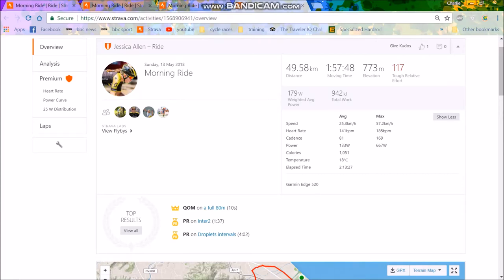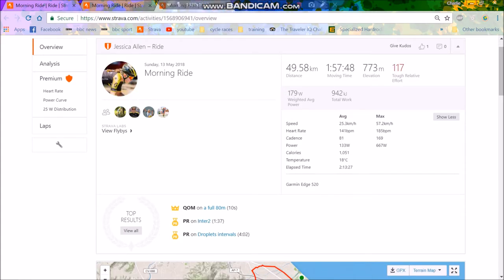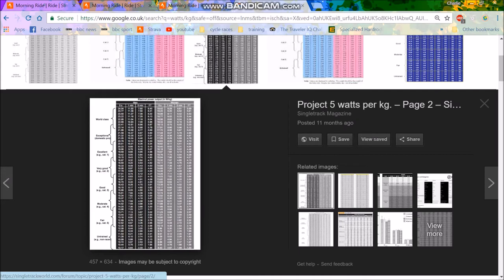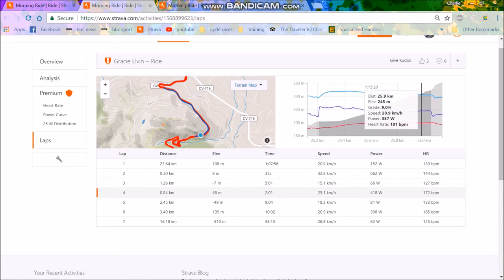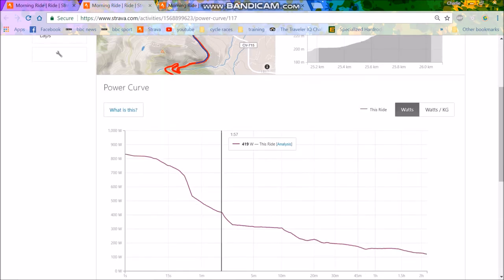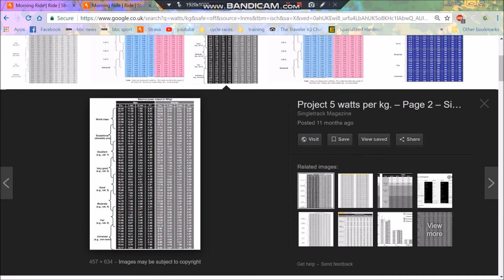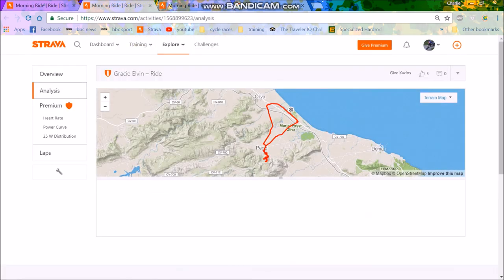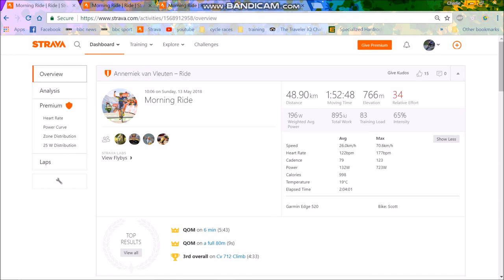Secret Insight into Female Pro Cyclists Power Data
First real insight on how fast top female professionals are and what sort of numbers that they can produce for different durations.